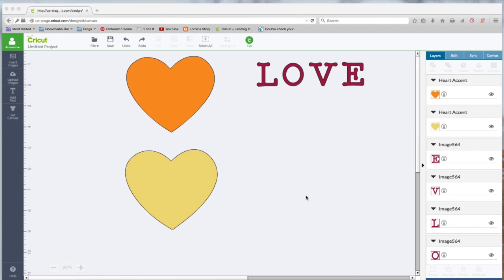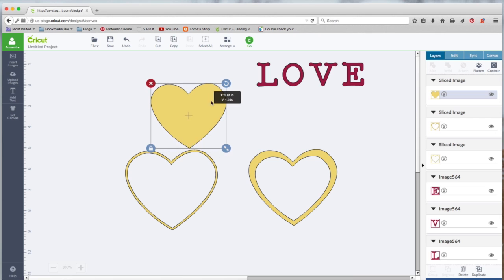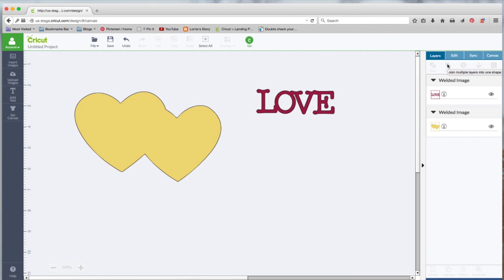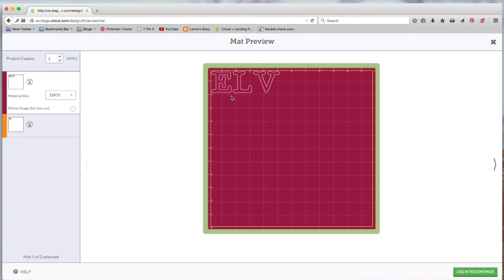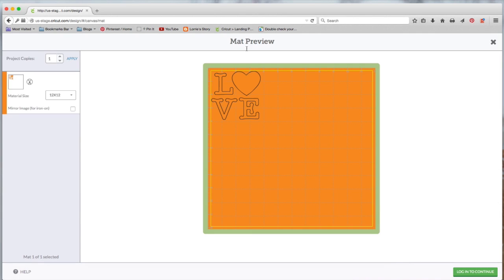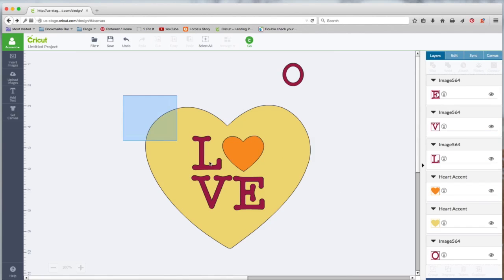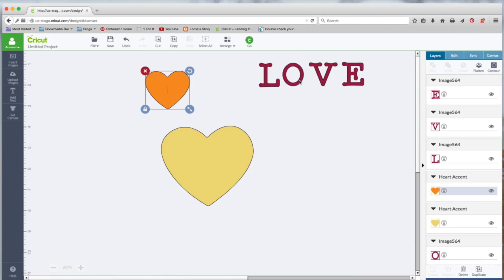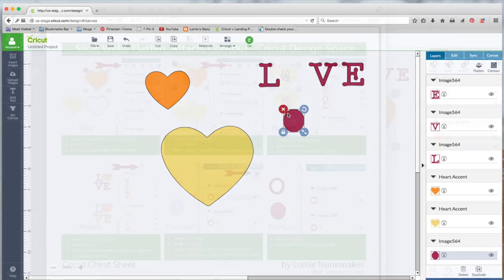Cricut Design Space - Slice, Attach, Weld, Flatten, Contour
Understanding the Difference Between Slice, Weld, Flatten, Attach and Contour - Cricut Design Space